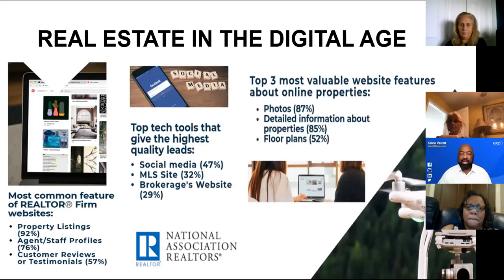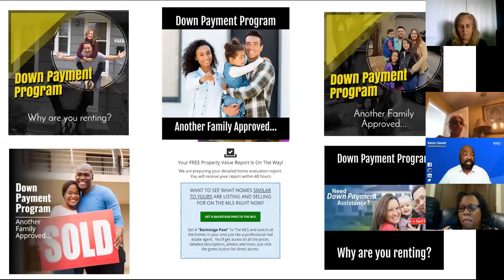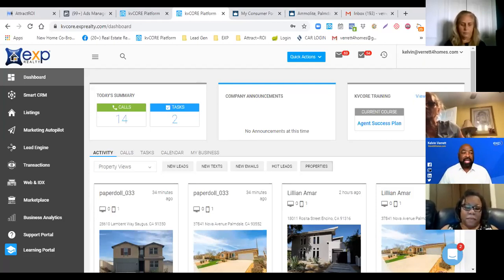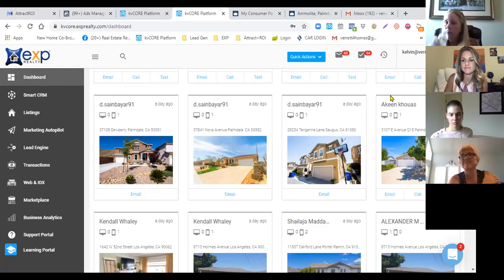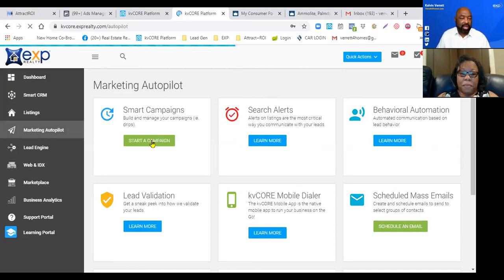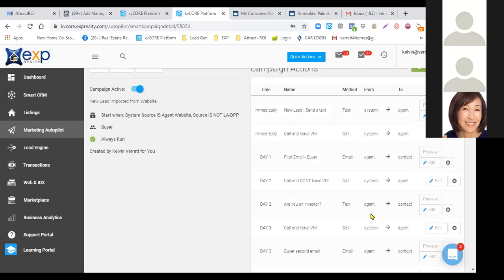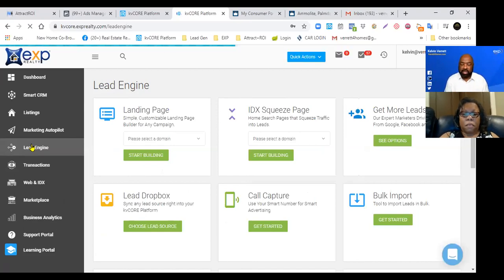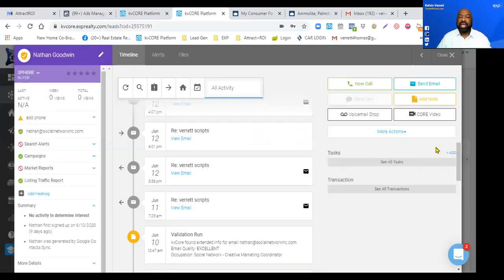How to Lead Gen with KV Core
World Cappers call with Kelvin Verrett sharing lead generation with KV Core